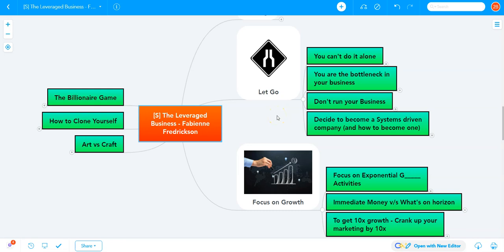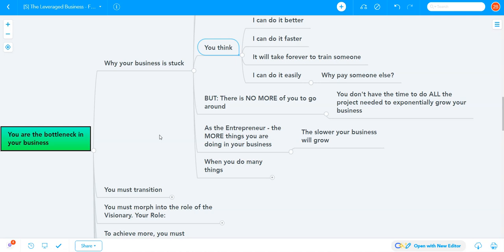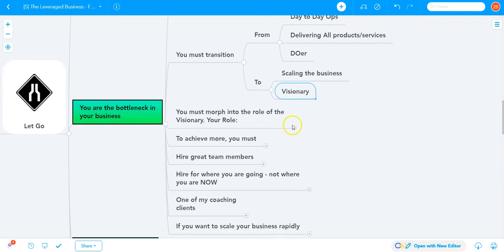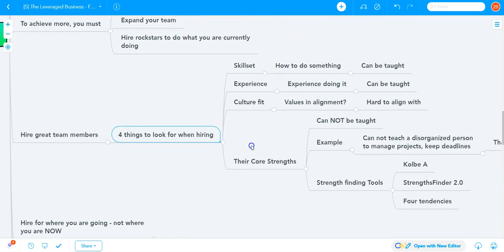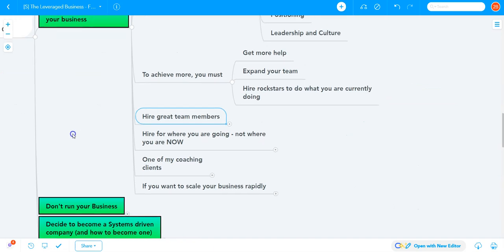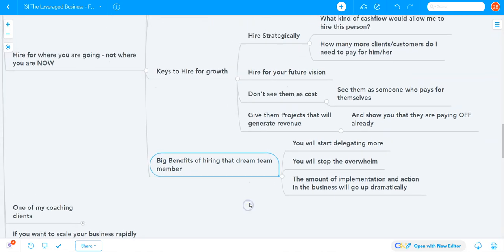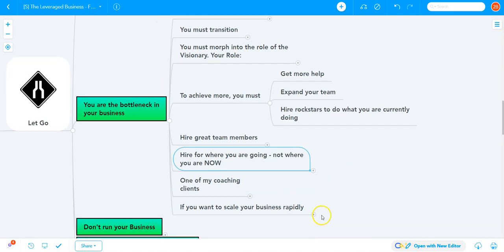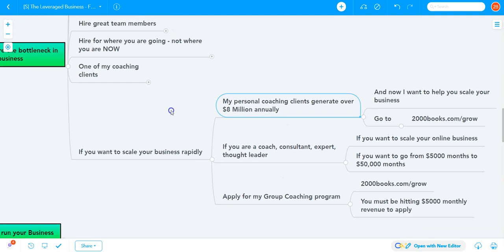You are the Bottleneck in your Business | The Leveraged Business - Fabienne Fredrickson